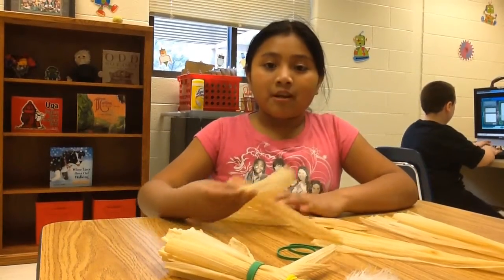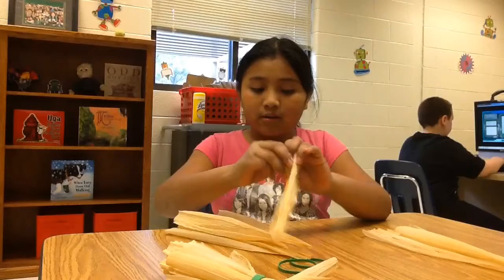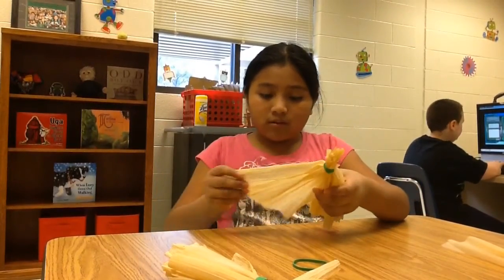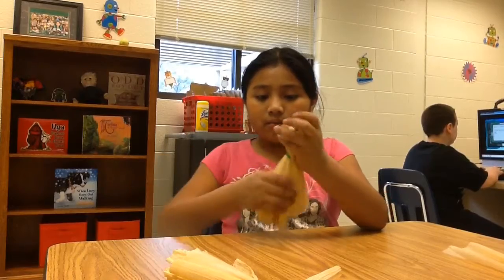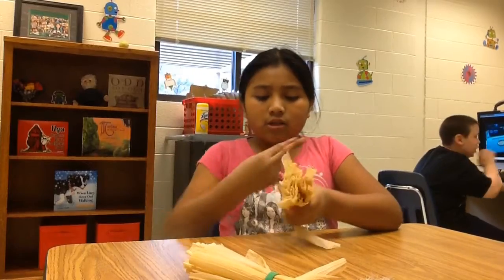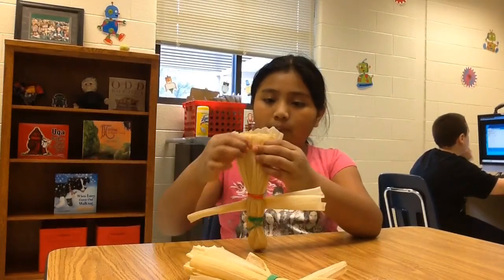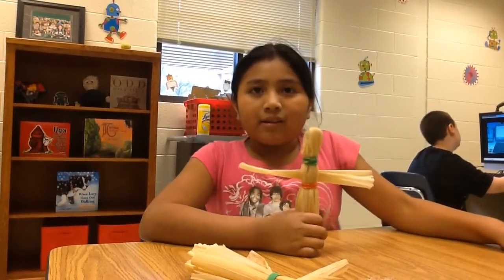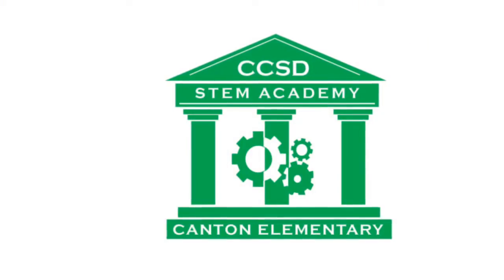Corn Husk Dolls by Amy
Canton ES student demonstrating how to make a corn husk doll for colonial day.